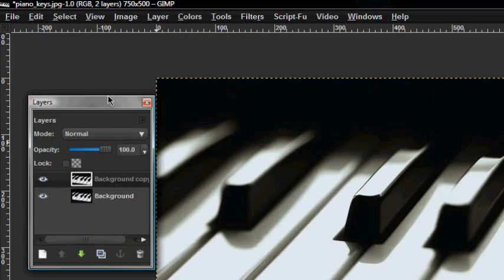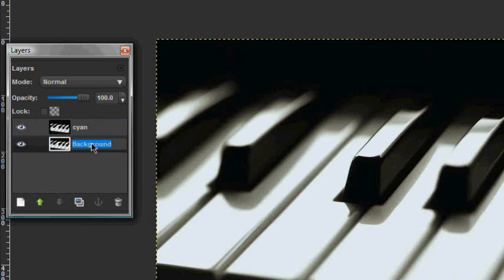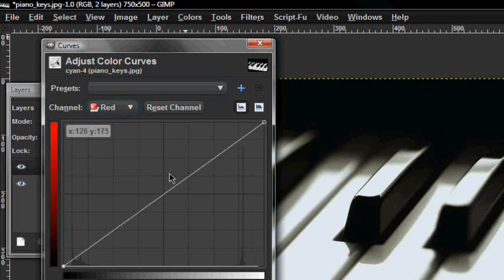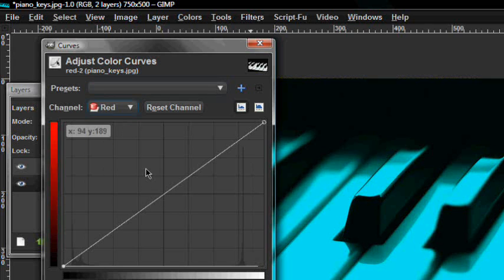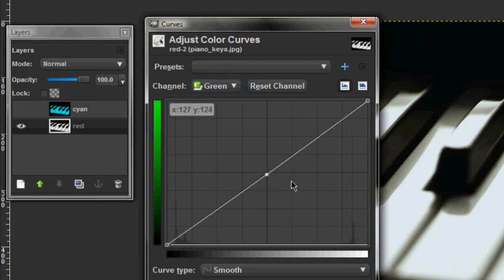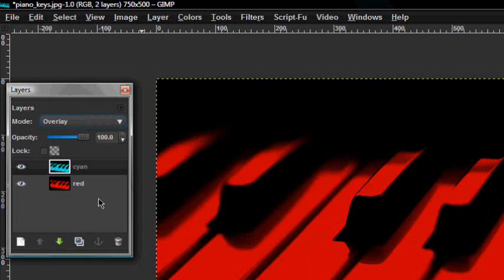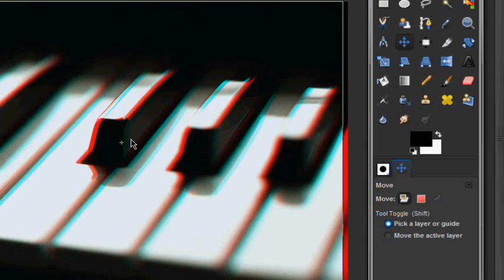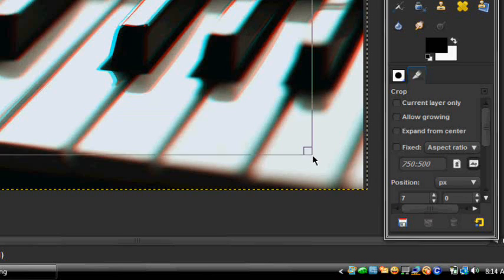How To Make A 3D Image In Gimp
This Was A Remake From An Adobe PhotoShop Tutorial

|PRESS THE MORE INFO BUTTON ABOVE!| Please Join My Site!